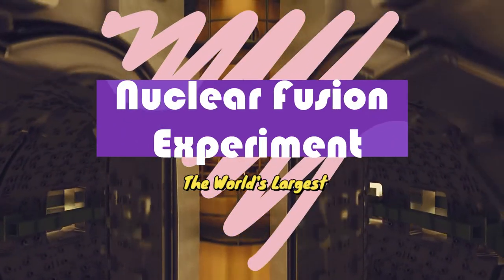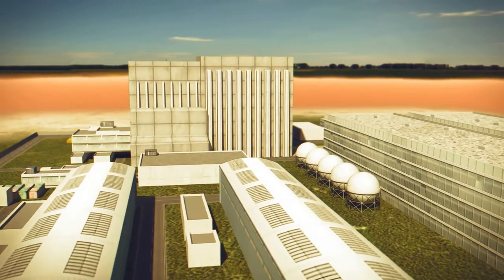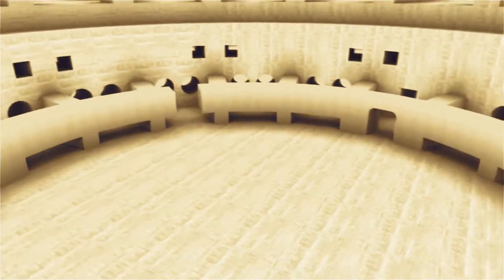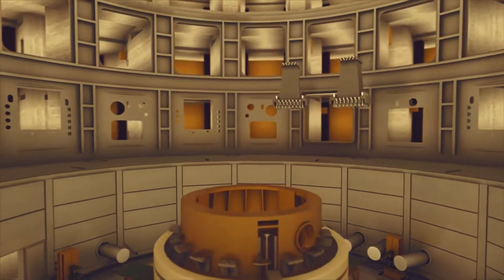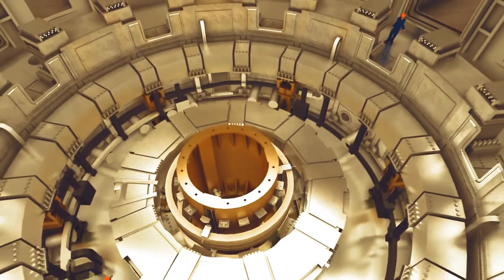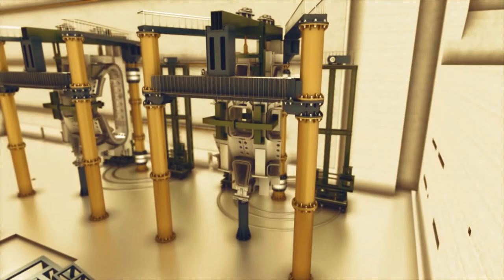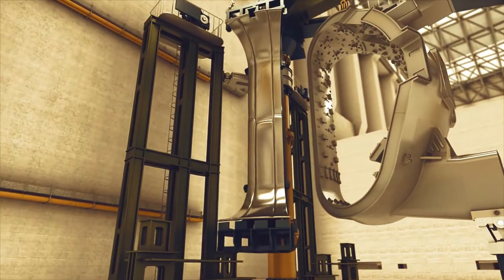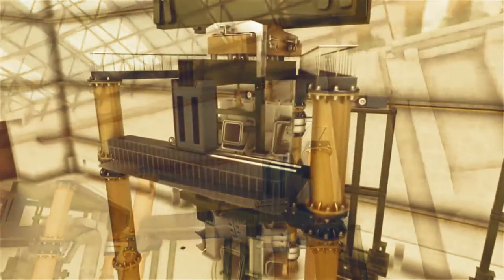The World's Largest Nuclear Fusion Experiment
Fourteen years after receiving the official go-ahead, scientists on Tuesday began assembling a giant machine in southern France designed to demonstrate that nuclear fusion, the process which powers the Sun, can be a safe and viable energy source on Earth.